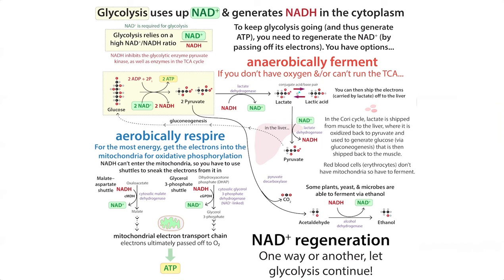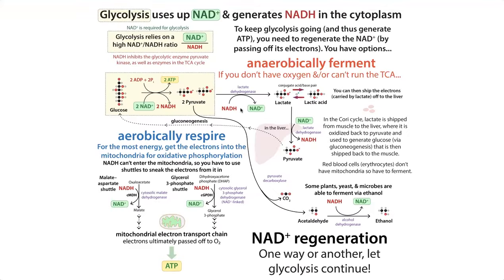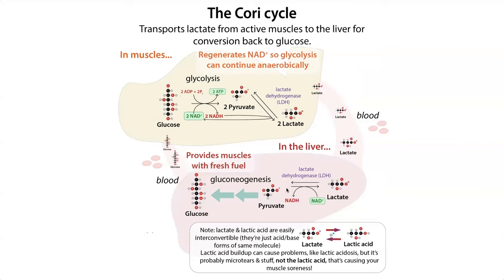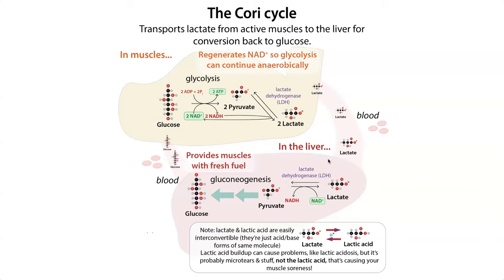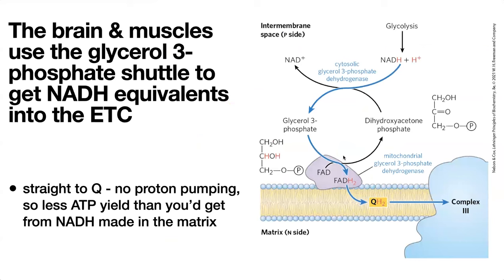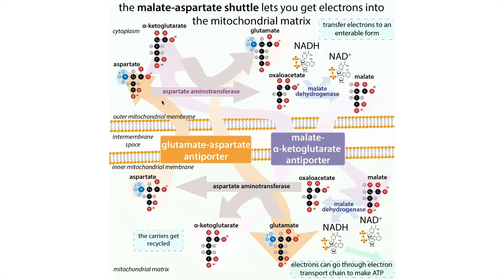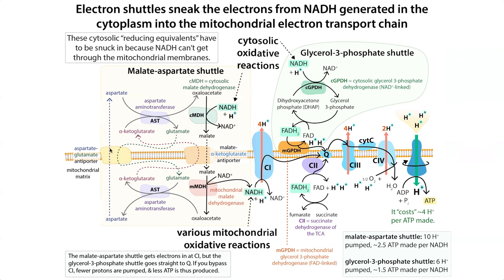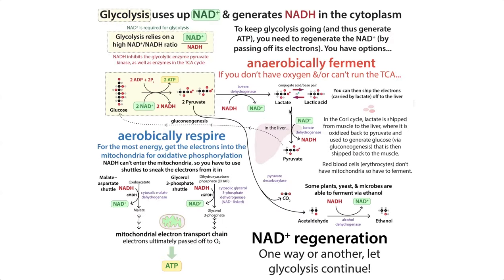Bring on the NAD+! Lactate fermentation, Cori Cycle & NADH shuttles (malate-aspartate & glycerol-3P)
Glycolysis is wimpy compared to oxidative phosphorylation when it comes to ATP generation, but it’s better than nothing! So, when oxygen is limited (like in active muscles), preventing oxphos, or if you don’t have mitochondria (like is the case for red blood cells (erythrocytes)), you turn to anaerobic fermentation, relying solely on glycolysis for ATP. Glycolysis doesn’t need oxygen, but it does need NAD+, and it doesn’t need (in fact, it’s actually inhibited by) NADH. Glycolysis uses up NAD+ and generates NADH, so if you want to keep glycolysis going, you need to regenerate NAD+, which you can do by passing the electrons from NADH off onto something else - like pyruvate (in lactate fermentation) or acetaldehyde (the decarboxylated form of pyruvate) (in ethanol fermentation which some microbes & plants can do). That fermentation doesn’t produce ATP, but it regenerates the NAD+.

With regards to lactate, if you can then ship that lactate to the liver, the liver can reverse things, regenerating NADH and pyruvate. It could use that pyruvate to get the big ATP payout from the TCA and ETC, but that would deprive the sender cells of energy it started with in that glucose. So, instead, the liver can use gluconeogenesis to make fresh glucose to ship back to the tissues in need. When you get this cycling between muscle and liver, we call it the Cori cycle.

Even if you have oxygen, you still need to regenerate cytosolic NAD+ by passing the electrons from NADH into the mitochondria to be used for the ETC & oxphos. You pass the electrons, but not NADH intself because it can’t pass through the mitochondrial membranes. So you sneak the electrons in using the malate-aspartate shuttle or the glycerol-3-phosphate shuttle.